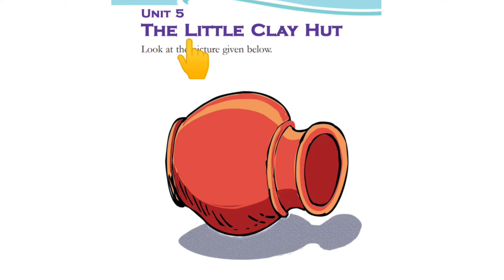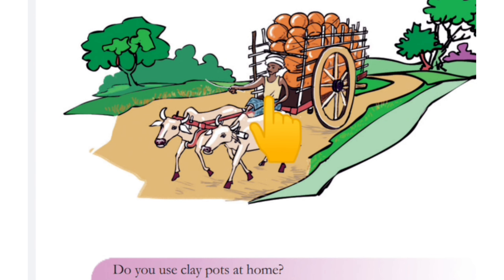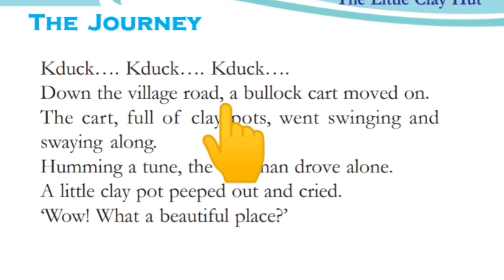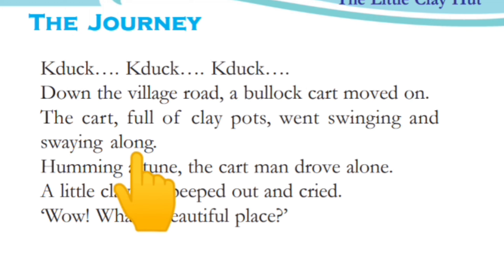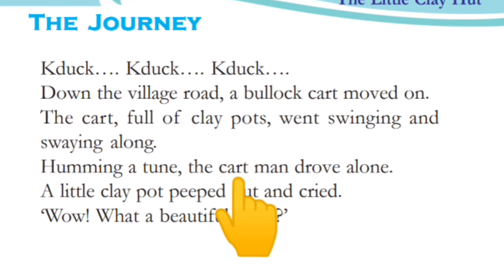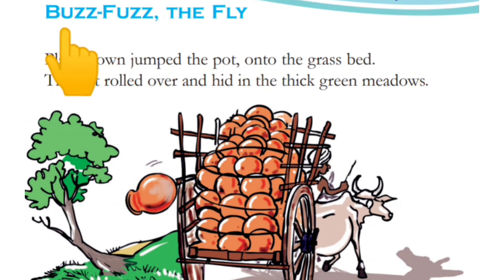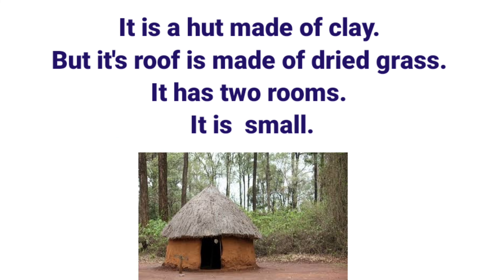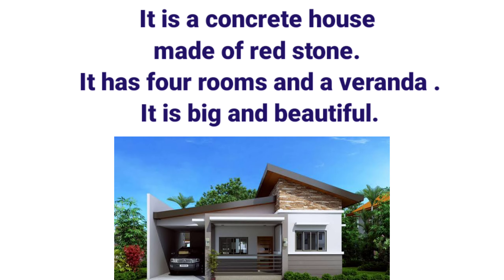Std 3 ENGLISH March 29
Worksheet ലഭിക്കുന്നതിനായി ഇവിടെ ക്ലിക്ക് ചെയുക -